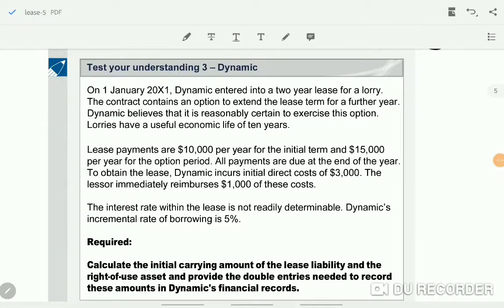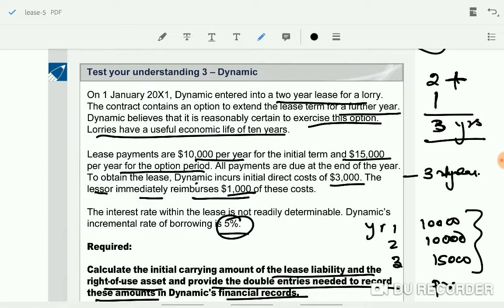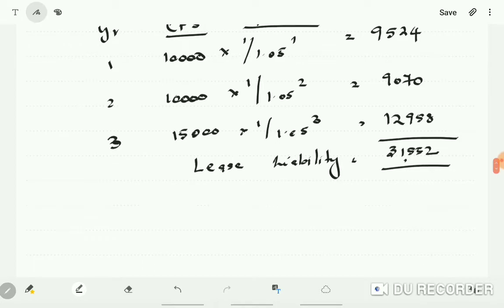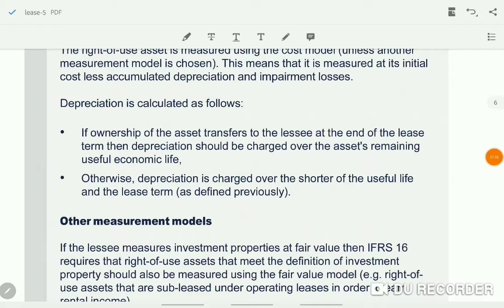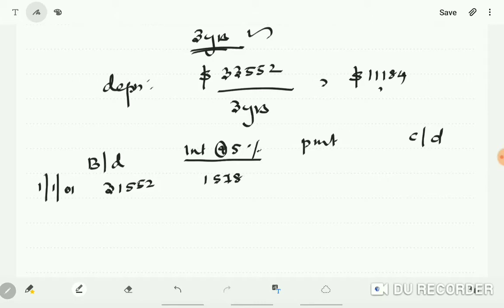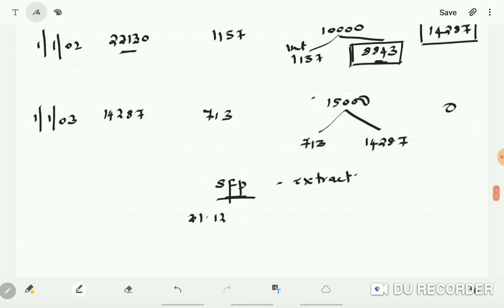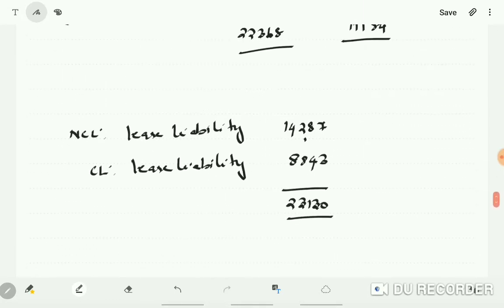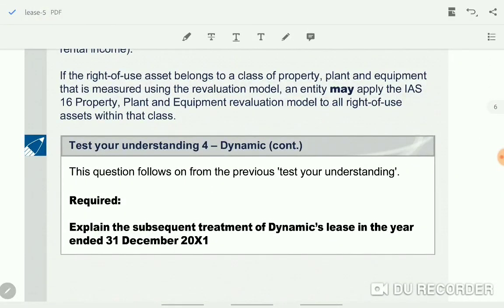37 SBR EL IFRS 16 PART 3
IFRS-16 - CONTINUATION PART 3